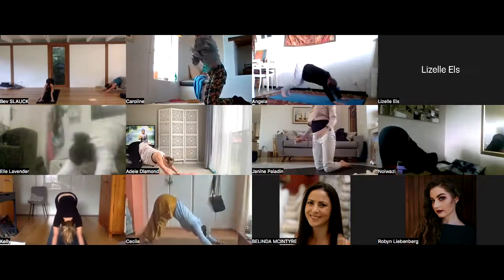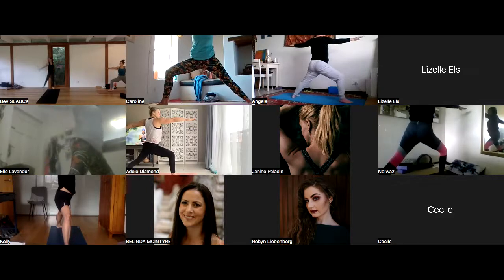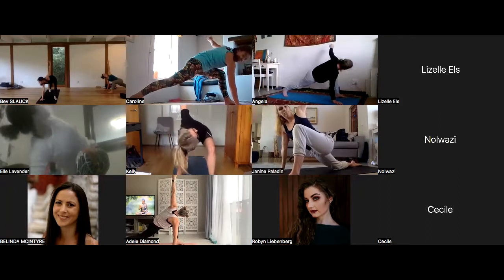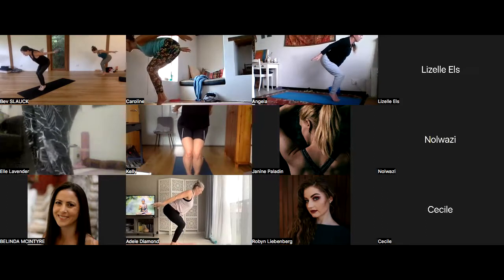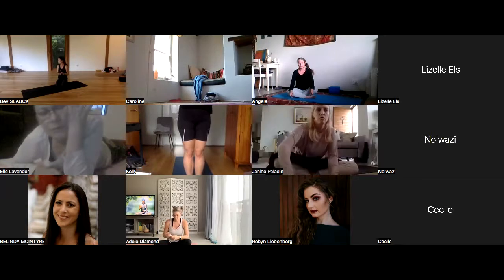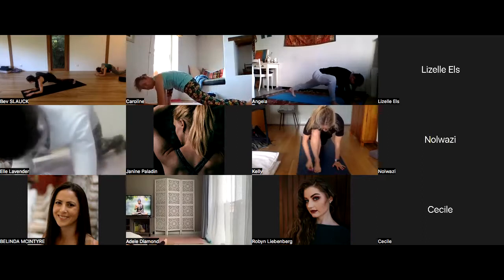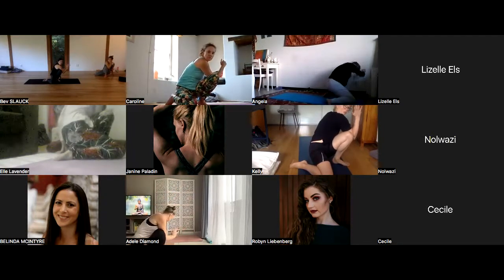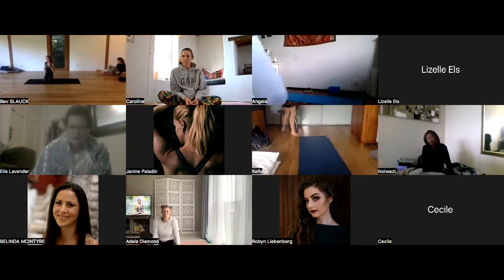Vinyasa 200hr 21/05/2022